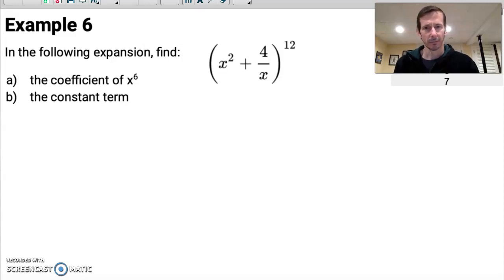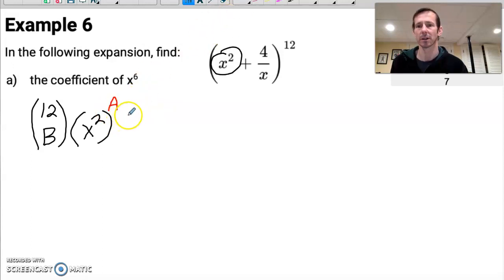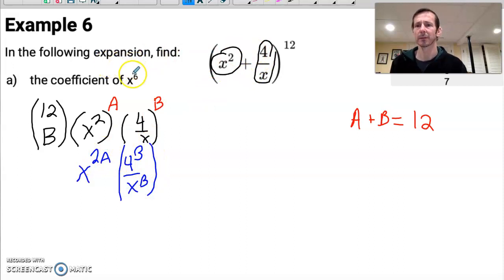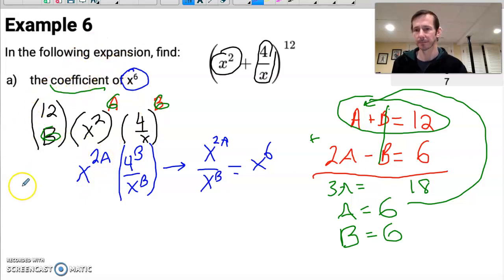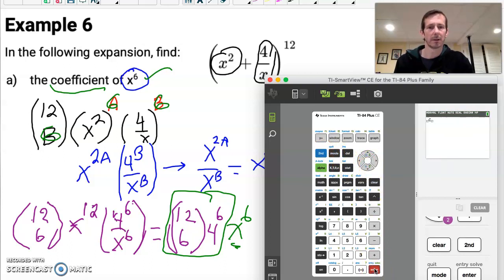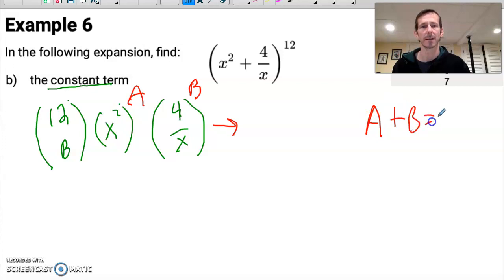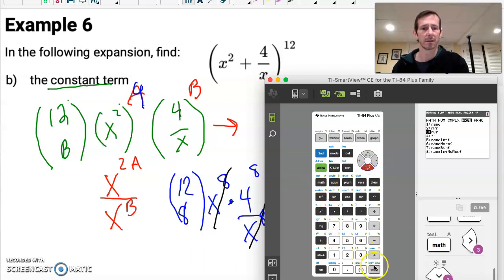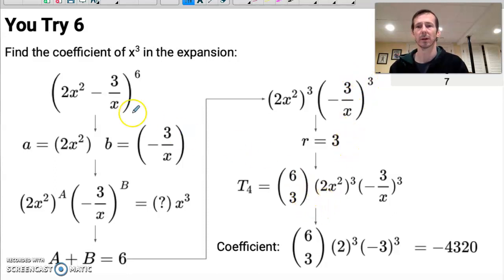Binomial Theorem Video #3